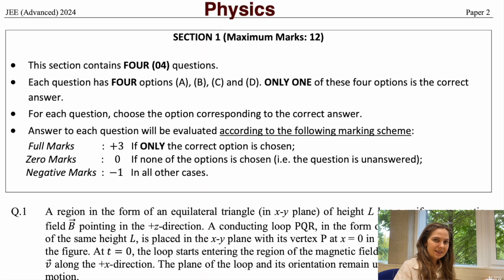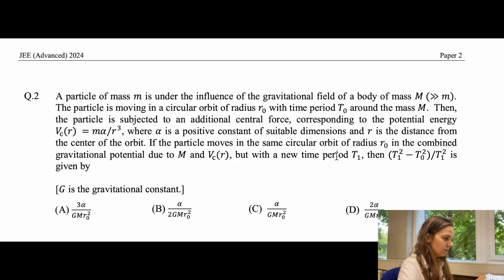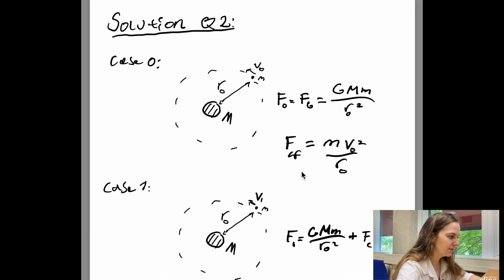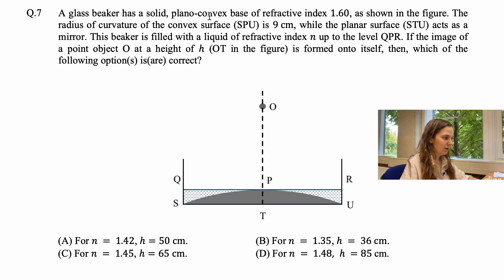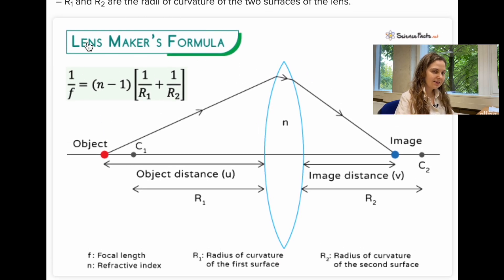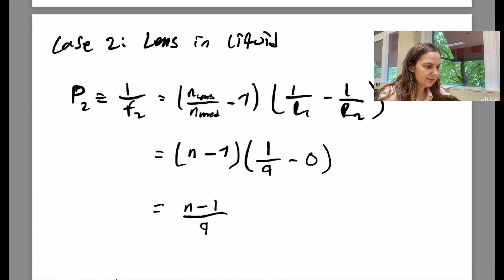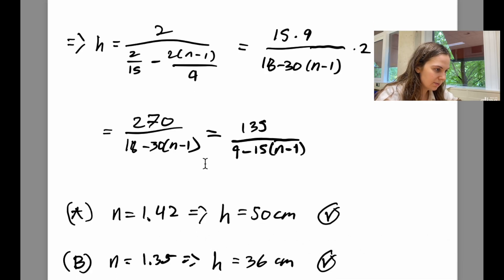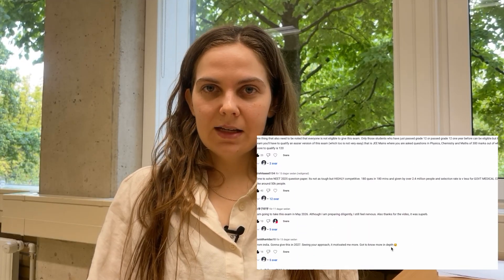Trying the Hardest Physics Exam in India | JEE Advanced Physics Paper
Hi! As promised in the last video here is the physics paper for the JEE Advanced 2024. I think it's harder to explain the physics part because it requires more figures but I hope it's understandable :)

Hi! I recently quit my PhD in physics and machine learning and I am doing Youtube for fun. I like to share my thoughts and experiences in academia and other learning adventures.

⚫️Black holes
💻Machine learning

Gear:
🎙️Microphone (it’s amazing!)

Sub count📈: 2654 (Never thought I would reach a 100 subscribers...)

TIMESTAMPS:
0:00-0:22 -INTRO
0:23-1:17 - First Glance
1:18 - 5:08 - Q1 with Solution
5:09 - 11:50 - The Question 82% of students didn’t even attempt
11:51 - END - Final thoughts